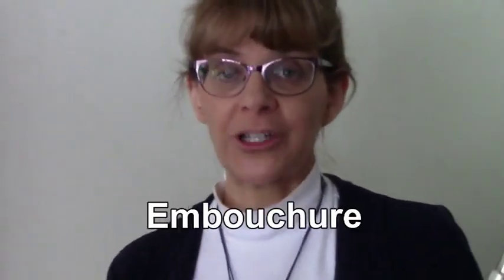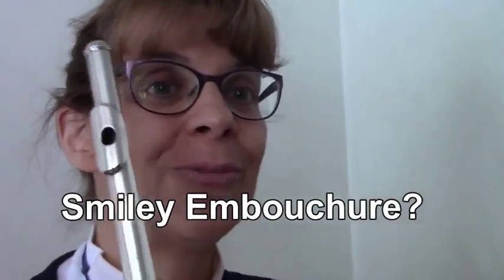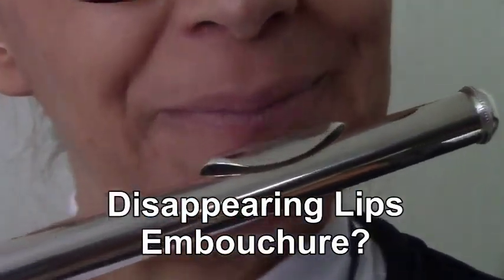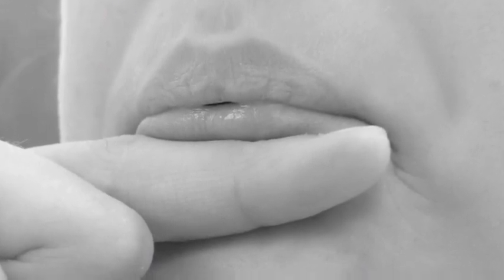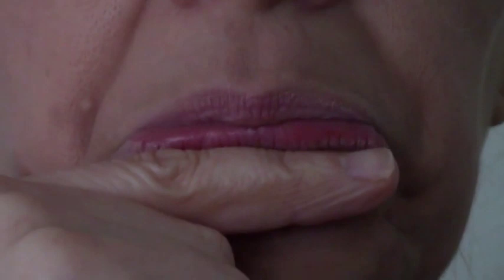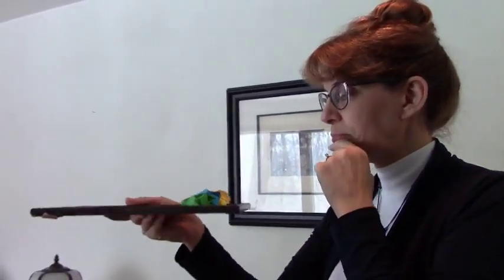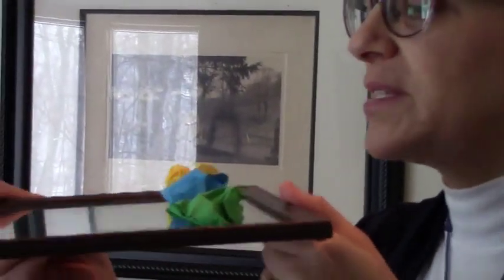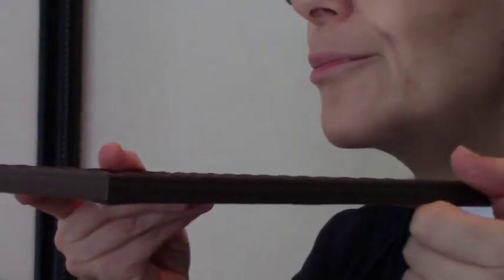Lesson 1: The Flute Embouchure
In this lesson, Kathy Blocki demonstrates what a correct and incorrect embouchure looks like. It is important to use a mirror when experimenting with your embouchure. When you find a good embouchure, have someone take a picture for you, so you can see the results! Finally, Kathy demonstrates how to use your air and shows us a fun activity to practice sustaining your airstream! Enjoy the video!  Want the other five lessons for you and your students?